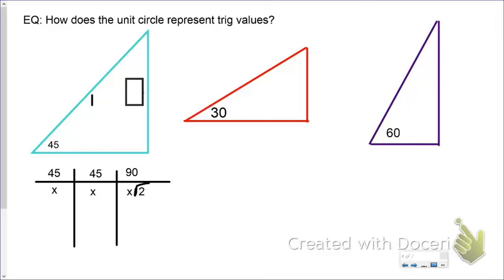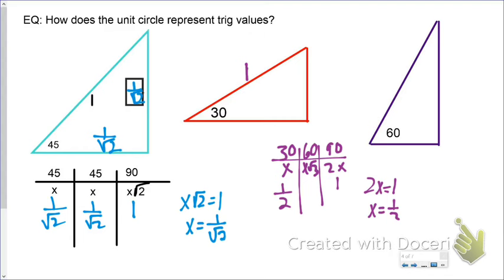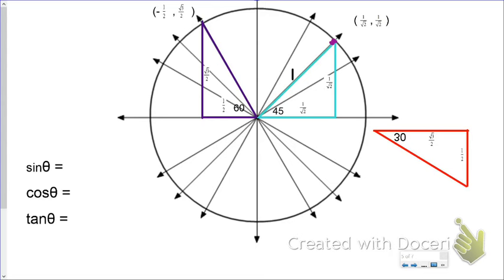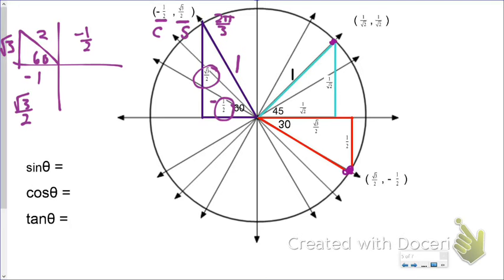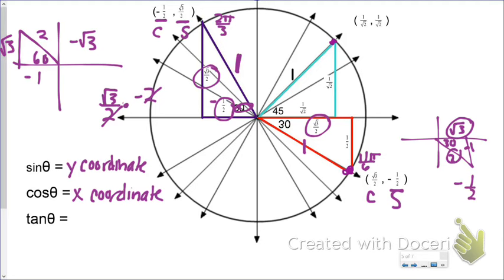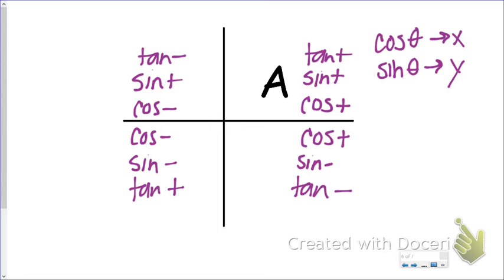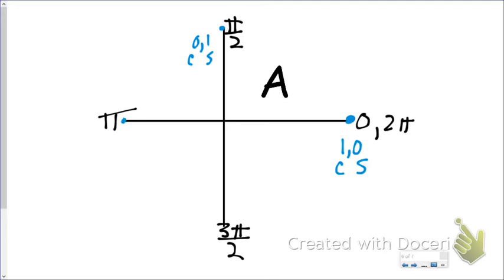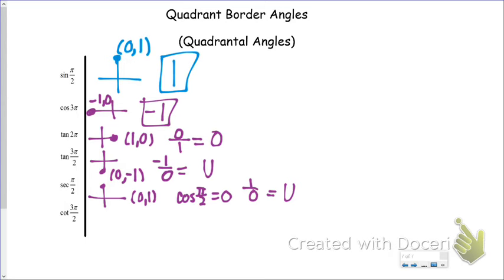1.8 Unit Circle